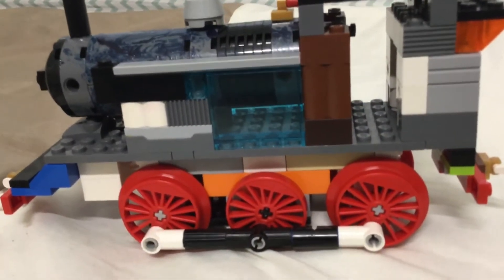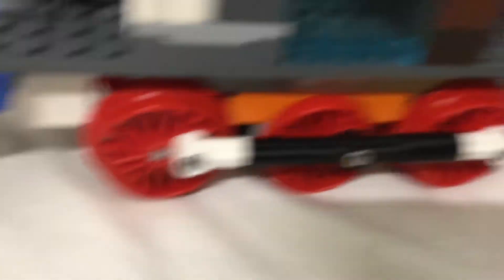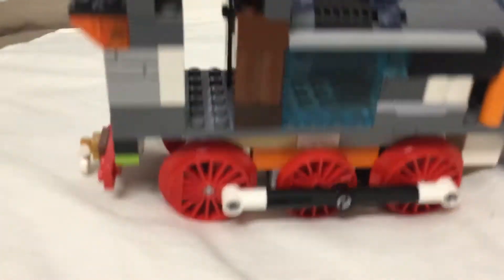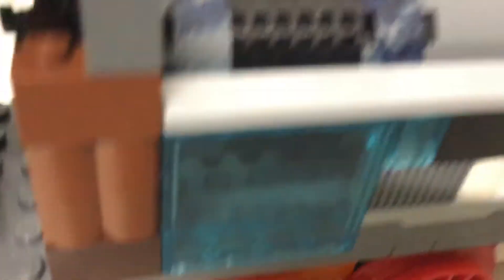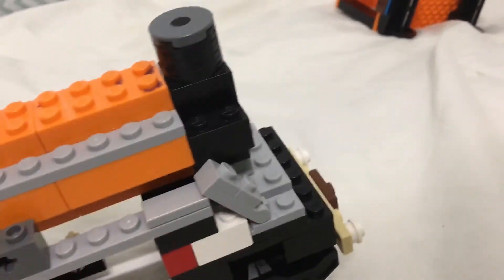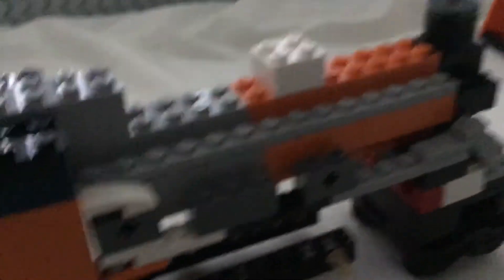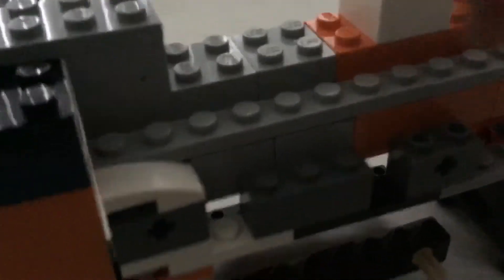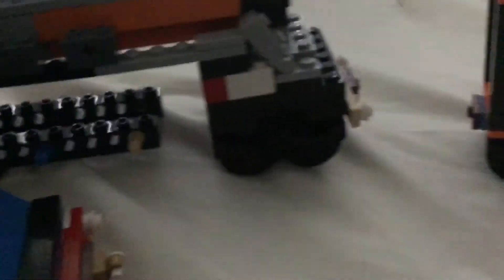E2 update, wip b12 and rolling stock.